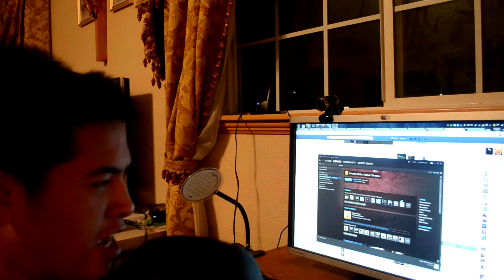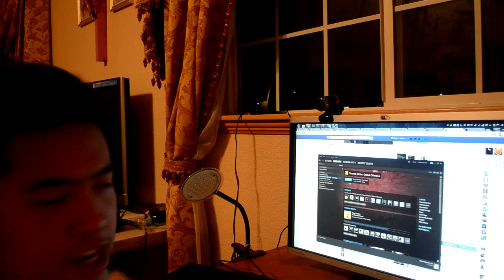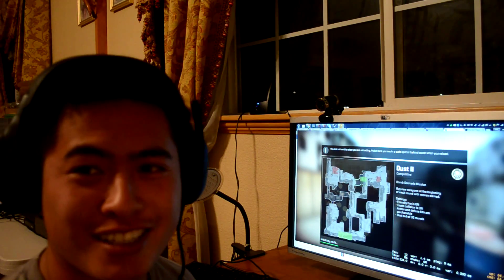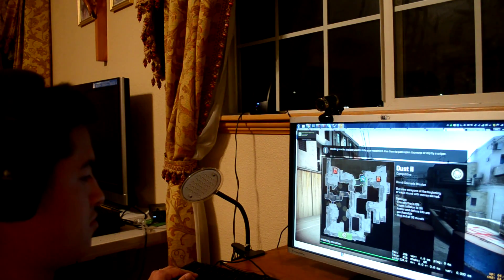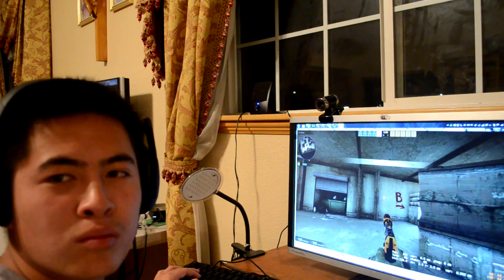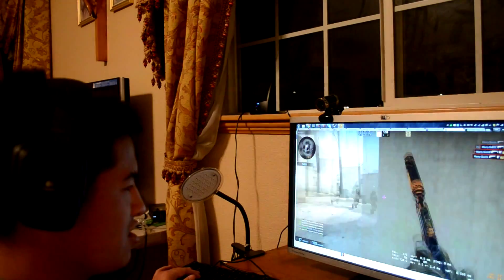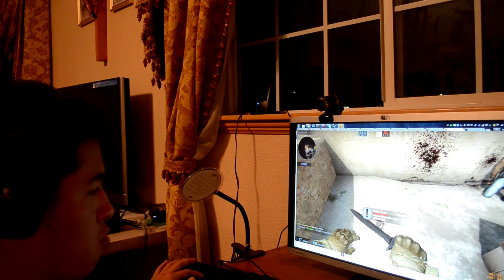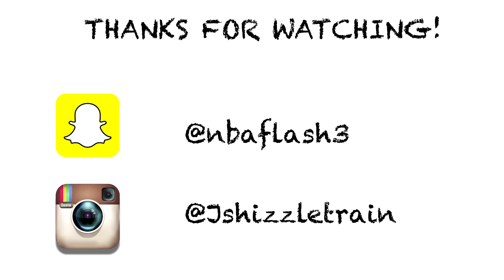Typical Tangents : Computer Gaming